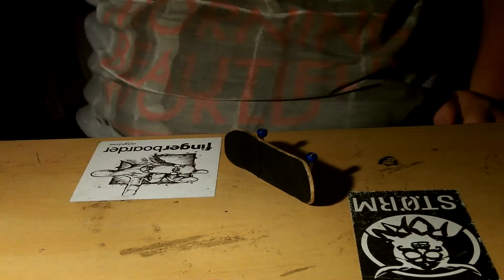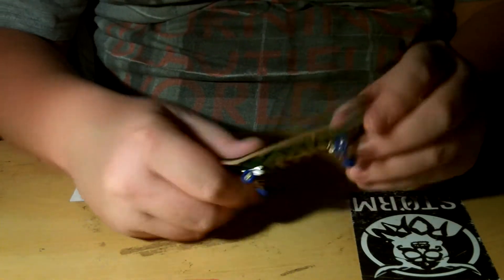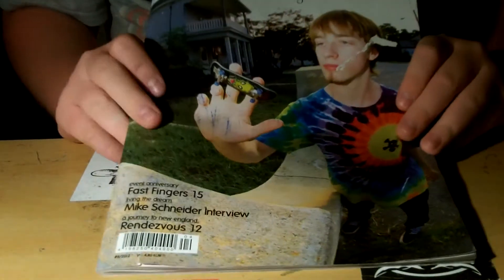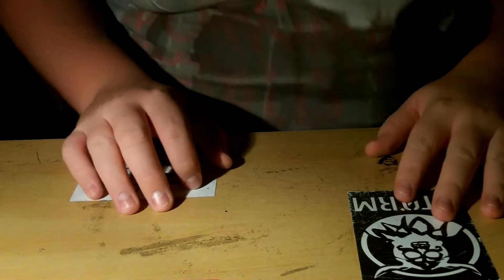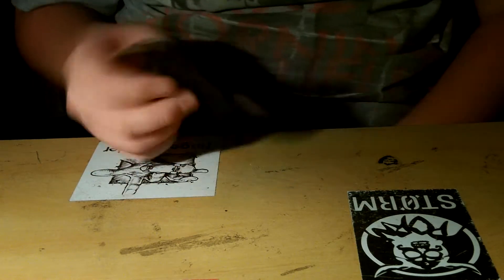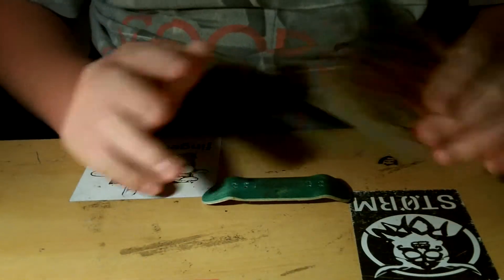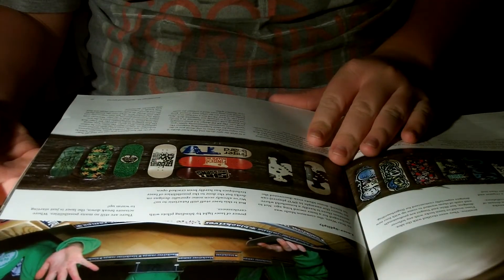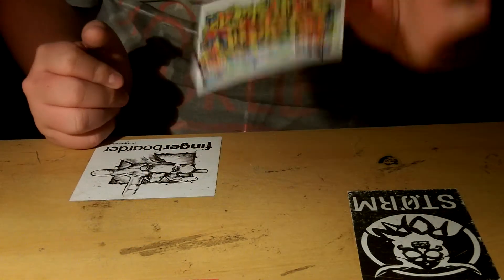How to make an Old School fingerboard Part 2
this is part 2 on how to make an old school fingerboard. this if for people who cant afford berlinwood bowl shapes